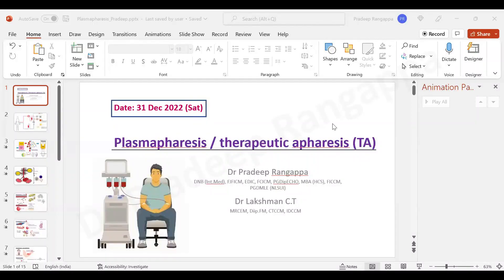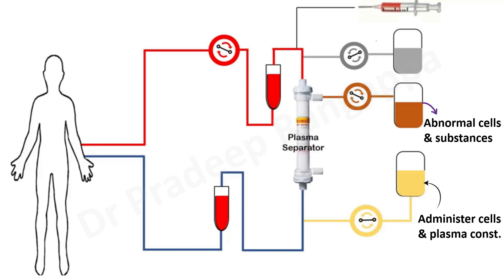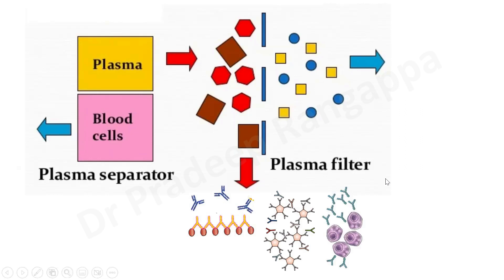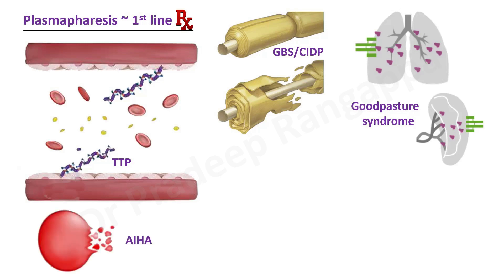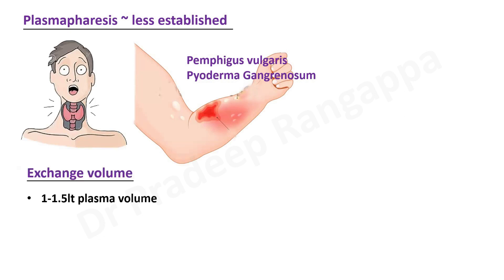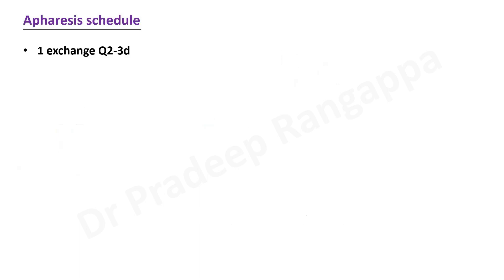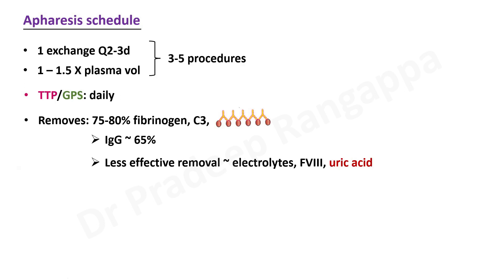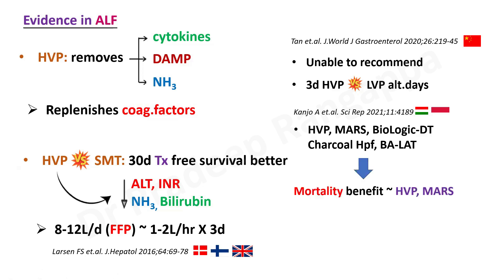Plasmapharesis Overview_Indications, replacement fluid, regimes, complications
Overview on Plasmapharesis, ASFA indications, regimes, complication and role in Acute Liver Failure